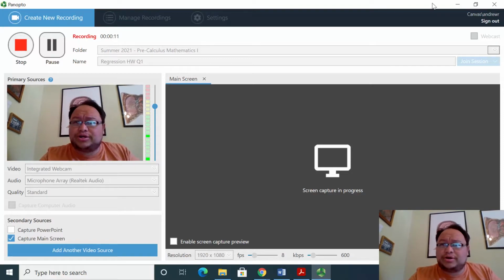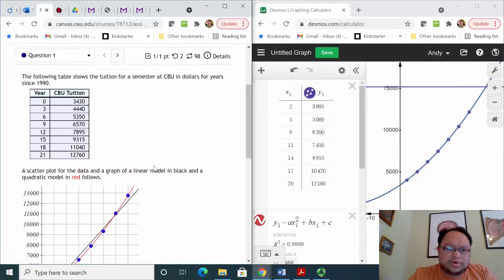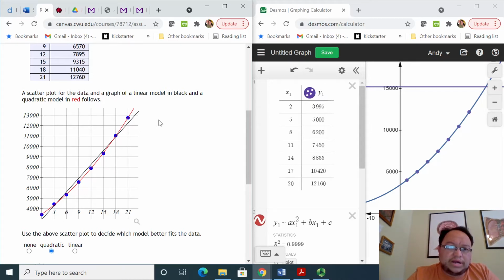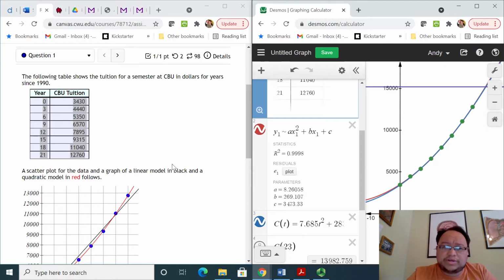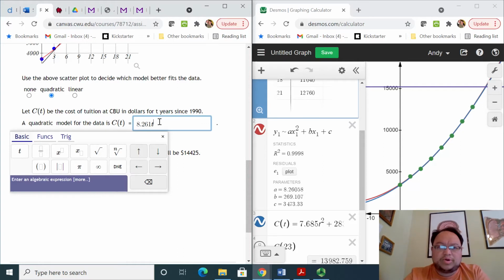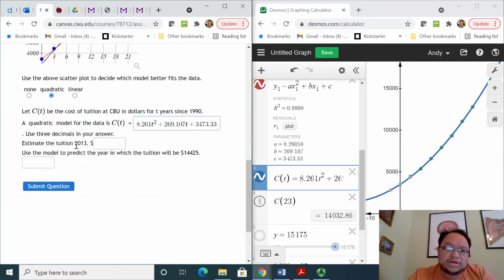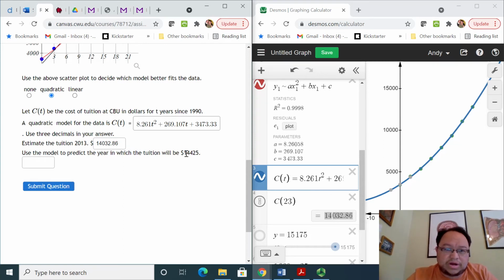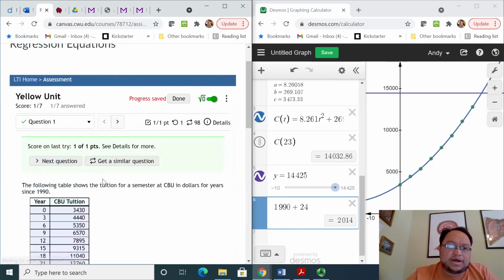Regression HW Q1